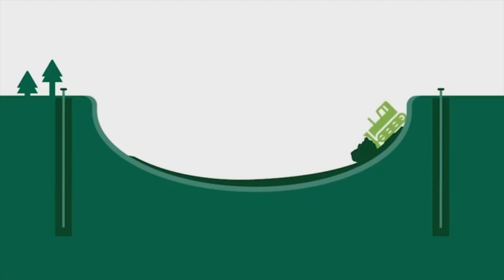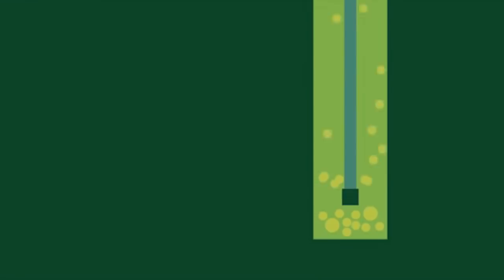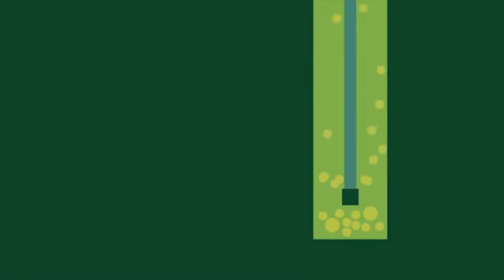Modern Landfill - how does it work?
Envieq supplies all the necessary equipment for environmental monitoring, sampling, leachate pumping systems and water quality analysis. Please, send us your request!